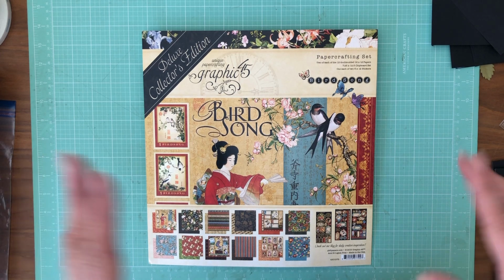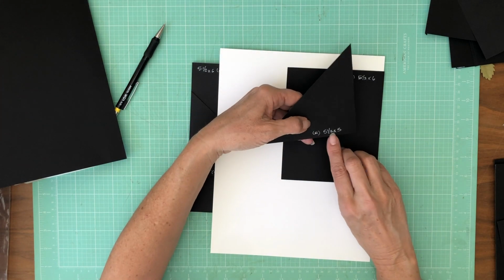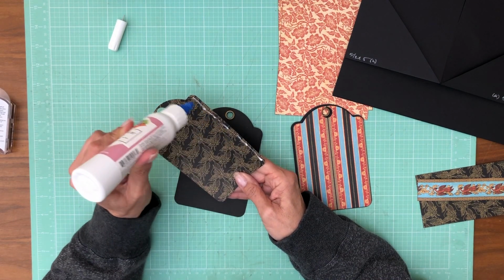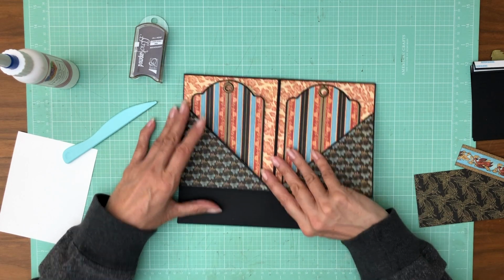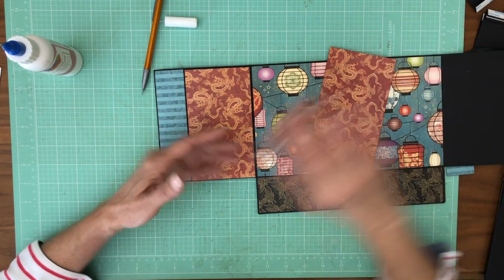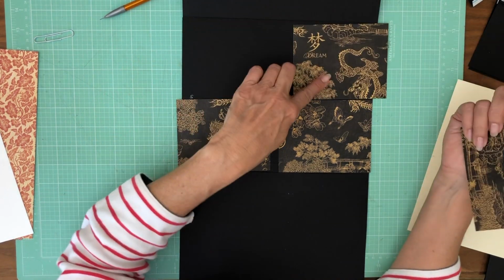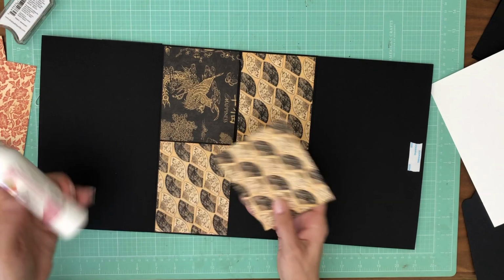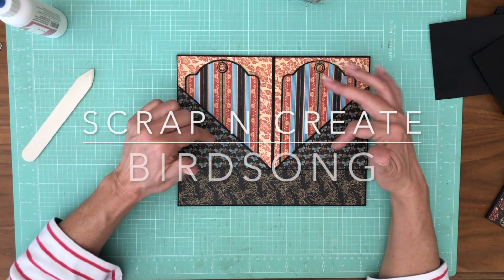Graphic 45 | Birdsong Mini Album Tutorial Page 1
Birdsong 10 ½ x 8 ½ material list

ScorTape
3/8 th

Birdsong 10 ½ x 8 ½ Cut List
Page 1
(2) Upper & Lower Flaps 10 x 6 ½, score ½ on 6 ½ side
(2) Gate Flaps 5 ½ x 6, score ½ on 5 ½ side
(2) Diagonal pockets 5 ½ x 5, score ½ on 5 ½ & 5 side
pocket 11 x 3 ½ score ½ on 3 sides – consider 4 x 11 for better magnet placement
(2) photo mats 9 ½ x 5 ½
(2) graphic 45 regular tags

Page 2
Left flap 6 x 8 score ½ on 6 side
Right flap 5 ½ x 8 score ½ on 5 ½ side
(4) waterfall flaps 4 x 4 ½ score ½ on 4 ½ side
Pocket 5 x 2 ½ score ½ on 3 sides
Graphic 45 tag

Page 3
Top of Pop Up 8 x 6
Bottom Pop Up 8 ½ x 6 score ½ on 8 ½ side
Pop Up Center 9 x 6 score ½, 4 ½ & 8 ½

Page 4
Top Flap 6 ½ x 8 score ½ on 6 ½ side
Lower flap 8 ½ x 8 score ½ on 8 ½ side
Pocket 9 x 4 score ½ on 3 sides